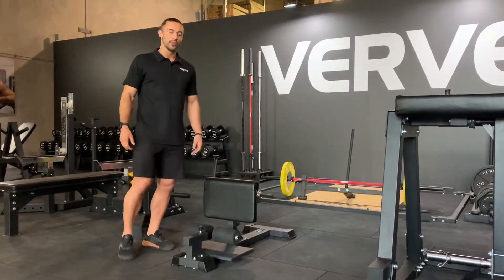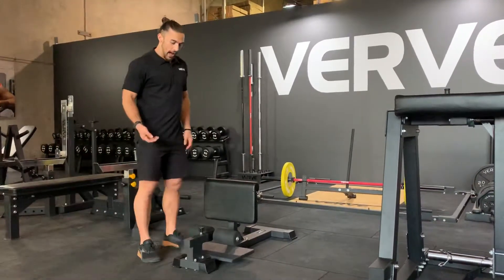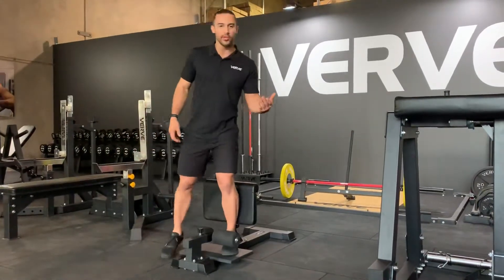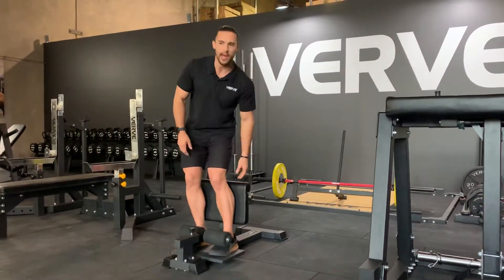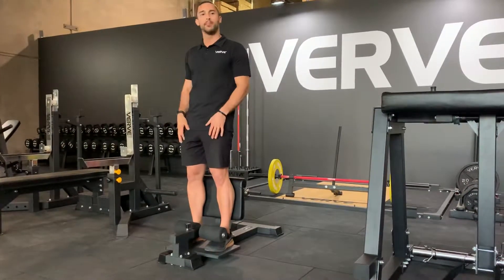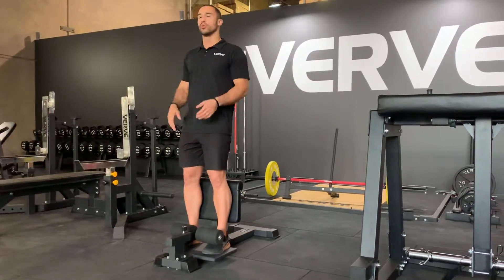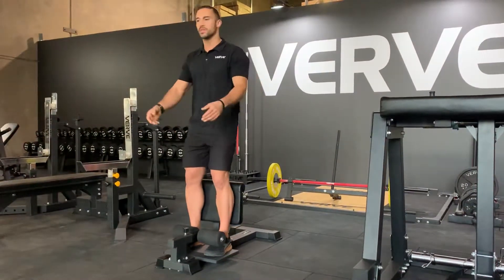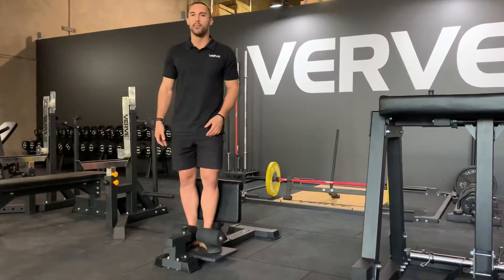VERVE Sissy Squat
You are welcome to visit our new showroom at 4 Dalton Street, Upper Coomera, QLD, 4209 or phone us on 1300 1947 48 and see for yourself why we are Australia's #1 Fitness Equipment Brand.